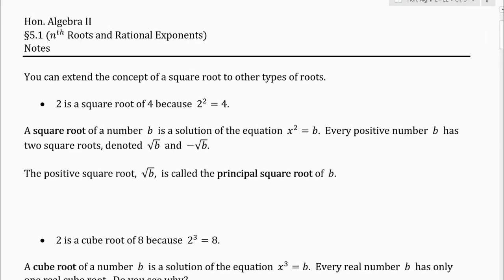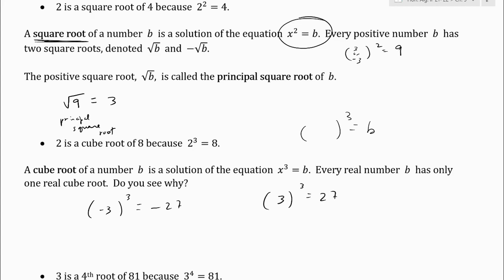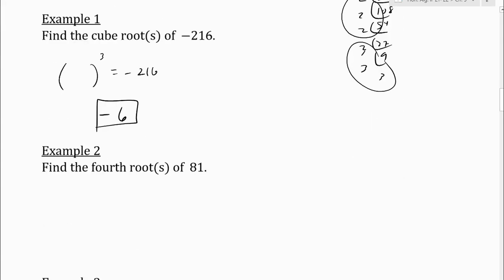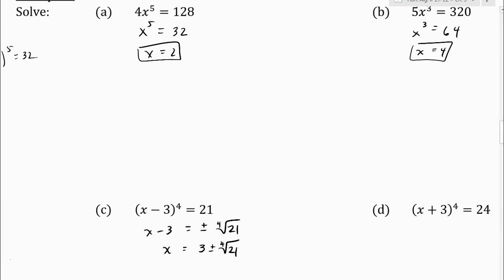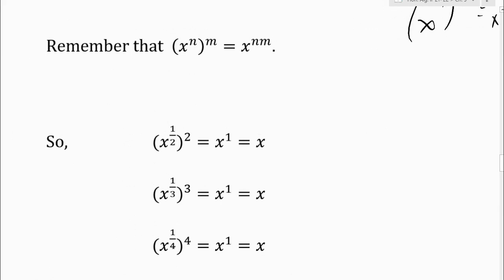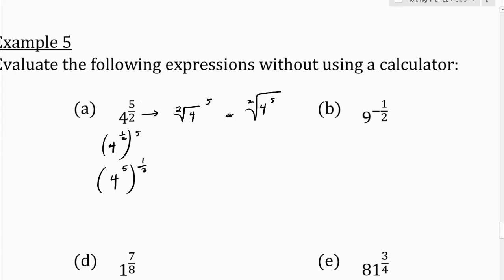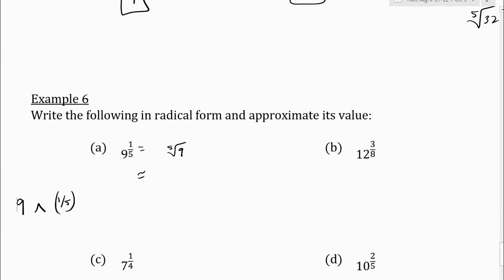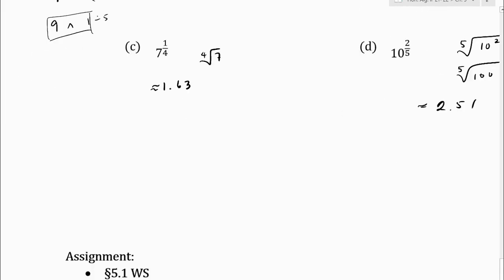Hon. Alg2 5.1 Notes